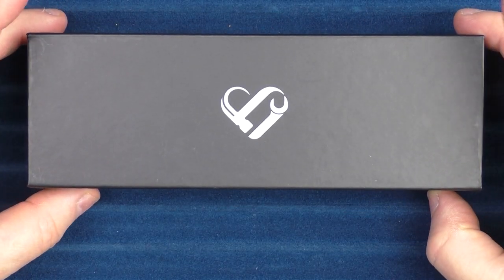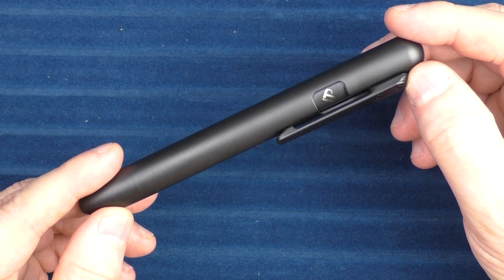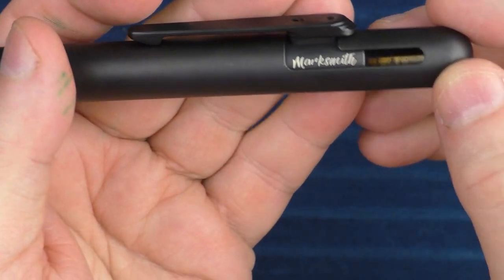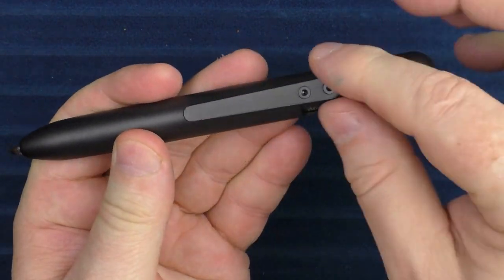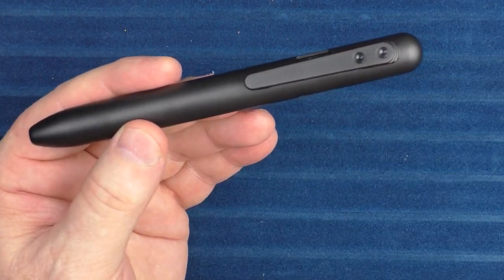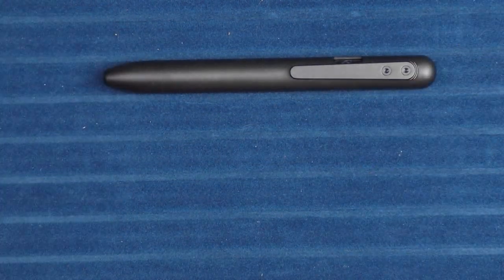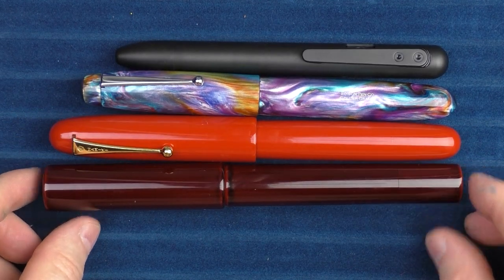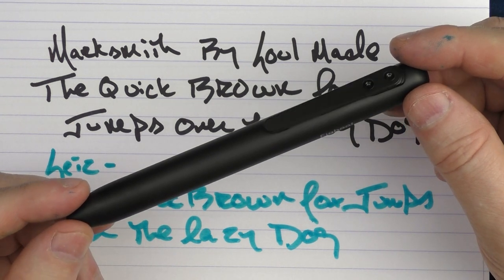Soul Built Marksmith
A look at the Soul Built Marksmith.